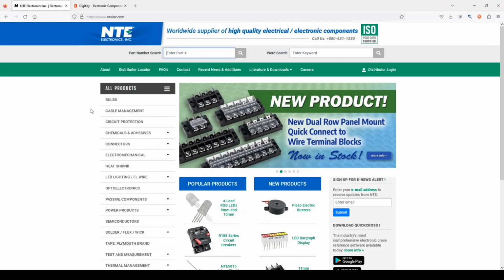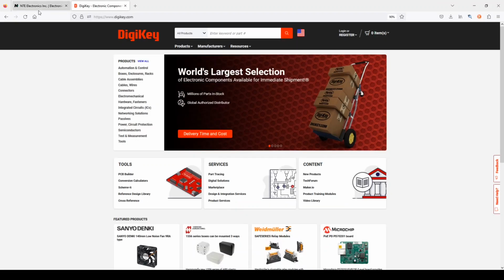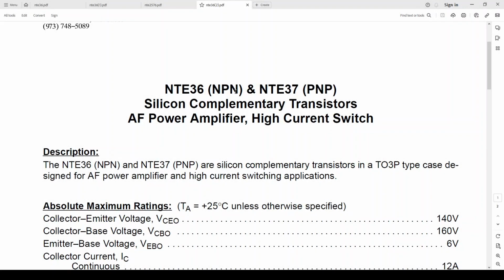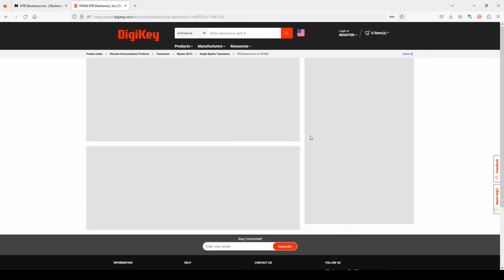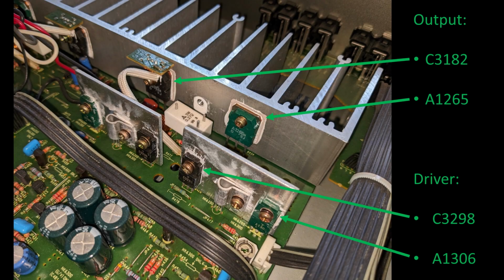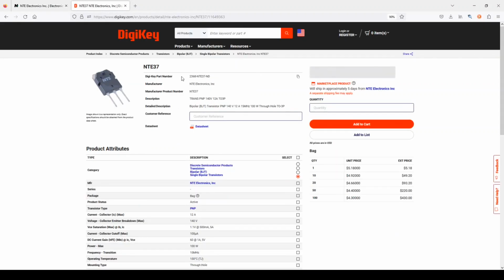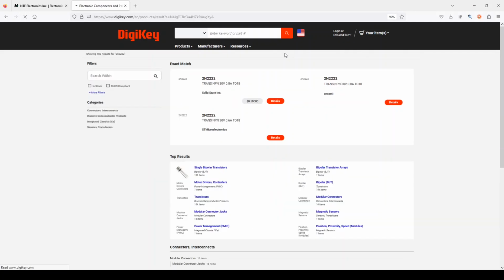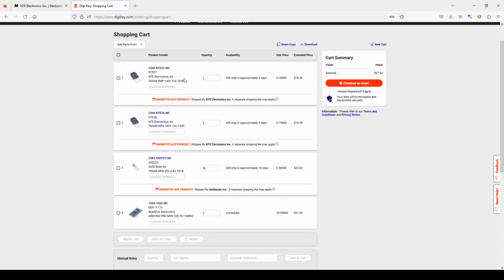Transistor substitution using NTE equivalents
Locating replacement semiconductors can be a challenging exercise especially for older equipment. In this video I present a method of locating substitutions using equivalent parts from NTE electronics. Later in the video I show how the replacement devices may be purchased using the NTE distributor DigiKey.

Please let me know if videos such as this are useful.

Also, are there any video topics that you would like to see.